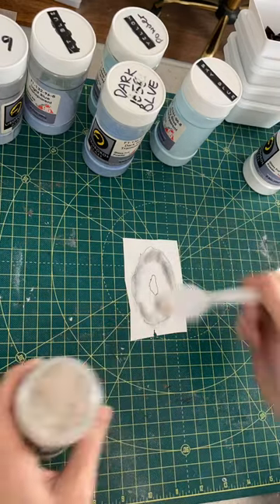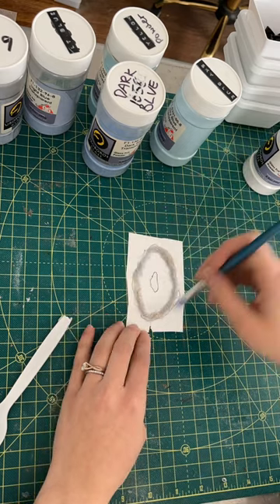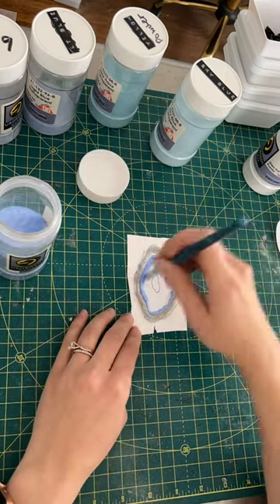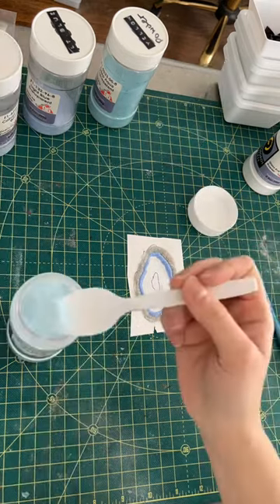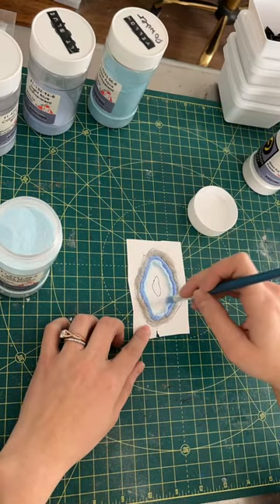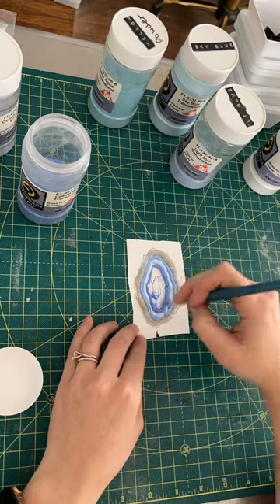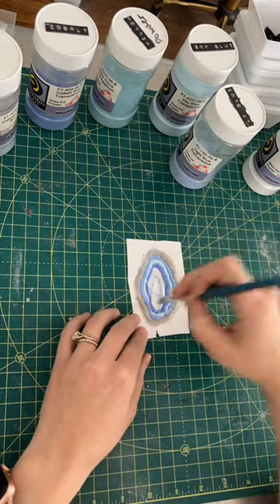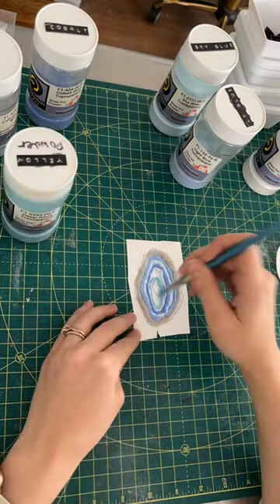A sneak peak of this week’s Fused Glass Friday video! Subscribe to see a new project every week!